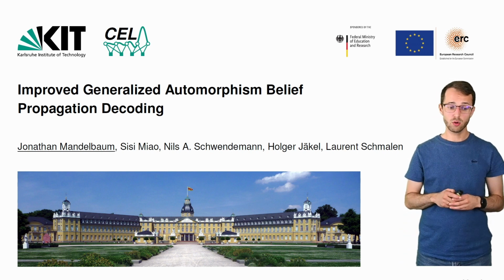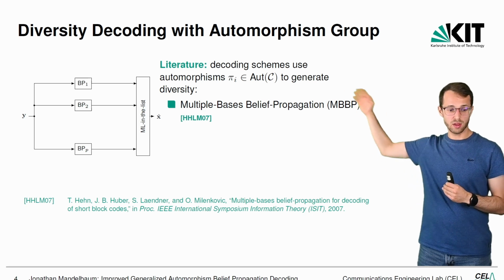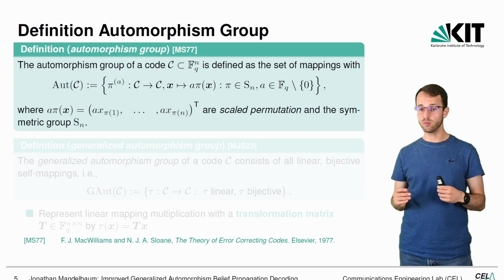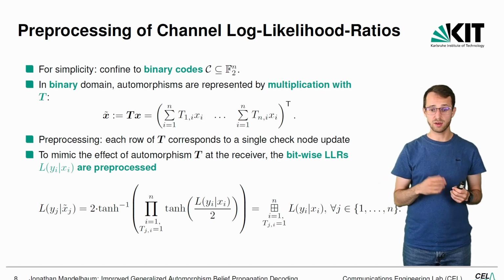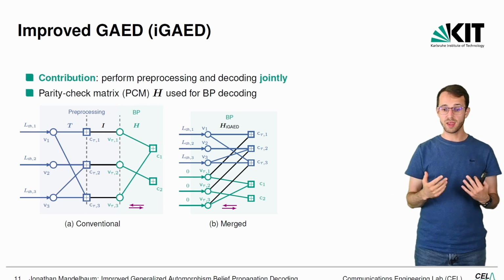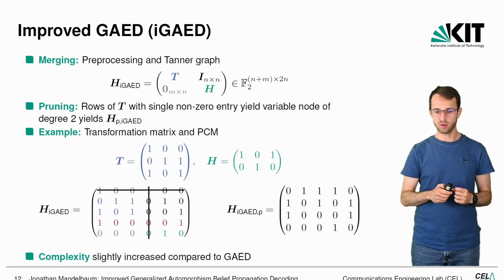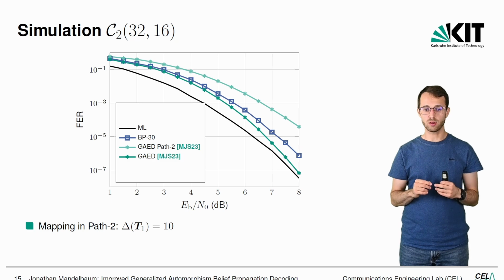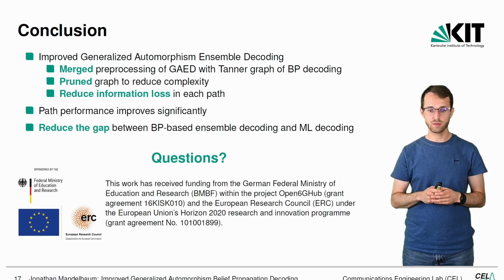[ISWCS 2024] Improved generalized automorphism belief propagation decoding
J. Mandelbaum, S. Miao, N. A. Schwendemann, H. Jäkel and L. Schmalen, "Improved generalized automorphism belief propagation decoding," _Proc. International Symposium on Wireless Communication Systems (ISWCS)_ , Rio de Janeiro, Brazil, Jul. 2024,

This work has received funding from the German Federal Ministry of
Education and Research (BMBF) within the project Open6GHub (grant
agreement 16KISK010) and the European Research Council (ERC) under the
European Union’s Horizon 2020 research and innovation programme (grant
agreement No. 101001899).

To cite using BibTeX:
@InProceedings{Mandelbaum24ISWCS,
 author = {J. Mandelbaum and S. Miao and N. A. Schwendemann and H. Jäkel and L. Schmalen},
 title = {Improved generalized automorphism belief propagation decoding},
 booktitle = {Proc. International Symposium on Wireless Communication Systems (ISWCS)},
 address = {Rio de Janeiro, Brazil},
 month = Jul,
 year = {2024},

Contents of this video:
0:00 - Introduction
2:30 - Generalized automorphism ensemble decoding
11:42 - Improved generalized automorphism ensemble decoding
22:34 - Conclusions